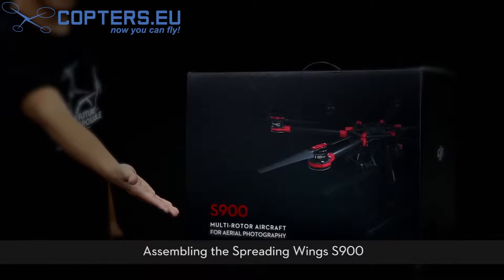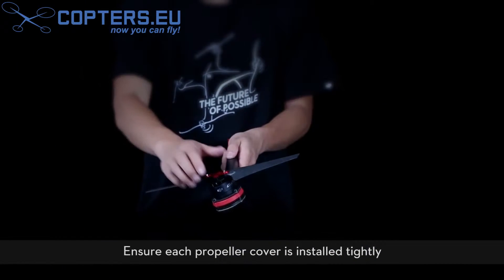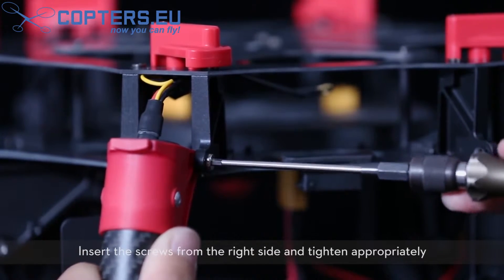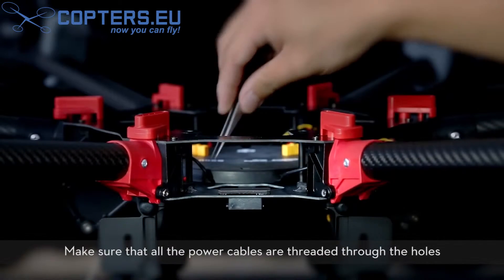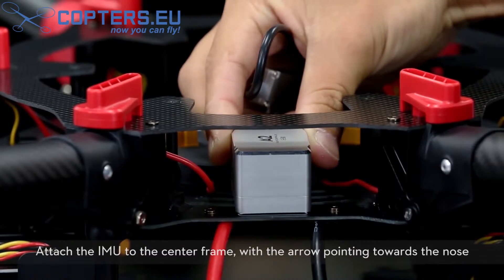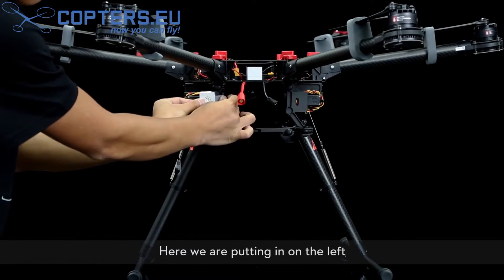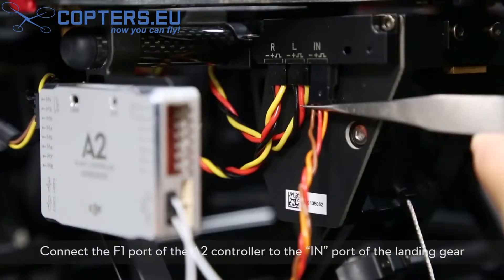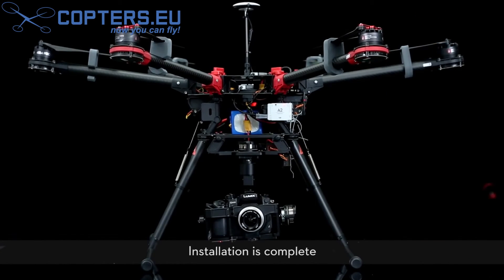How to Assemble DJI Spreading Wings S900 - COPTERS.EU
Short video tutorial on how to assemble your DJI Spreading Wings S900 hexacopter drone. DJI S900 is used by professionals photographers and cinematographers for studio productions worldwide!